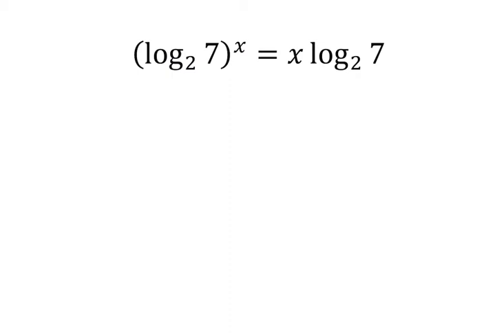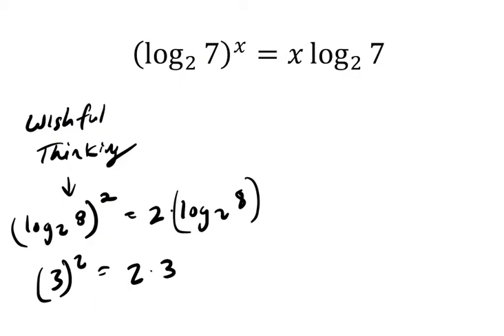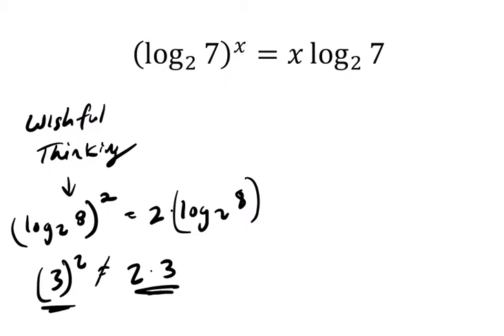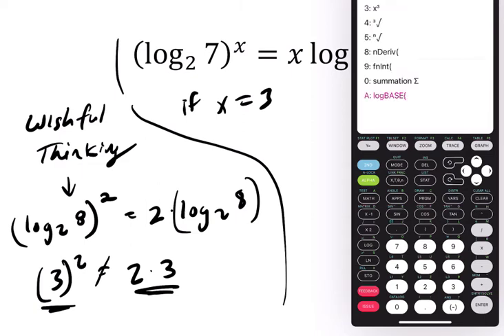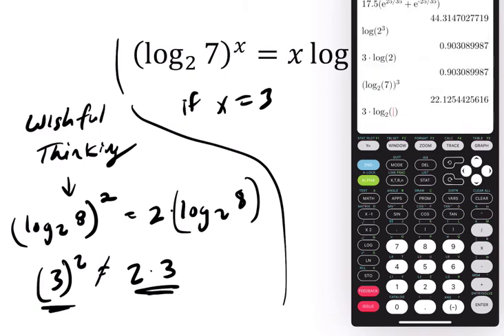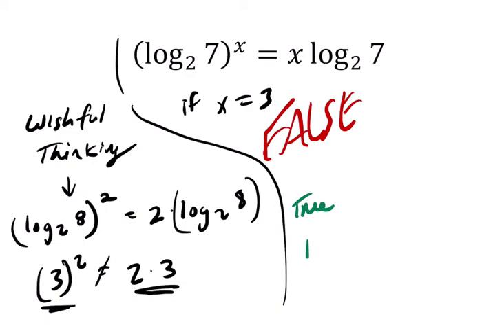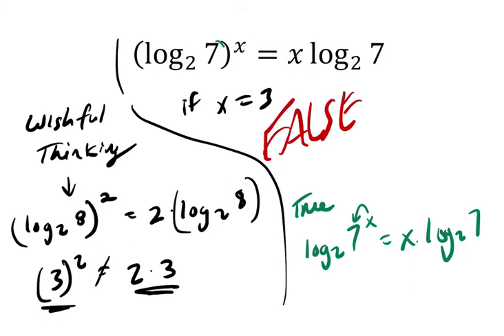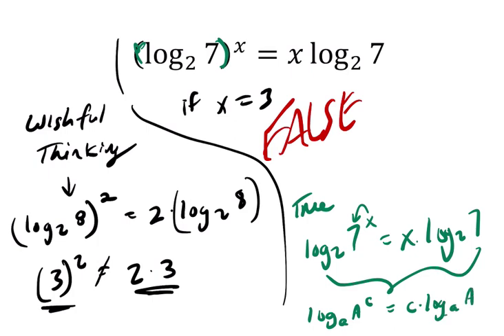Log True or False 7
A law of logarithm example.